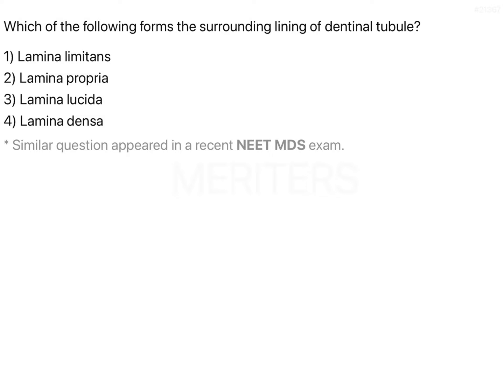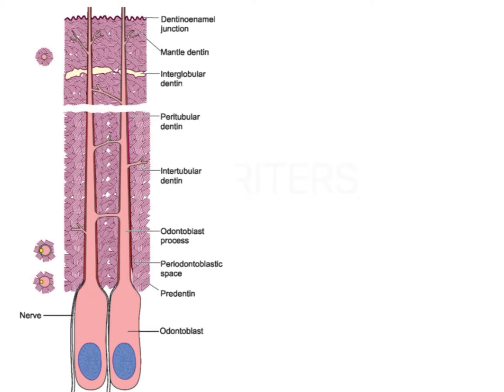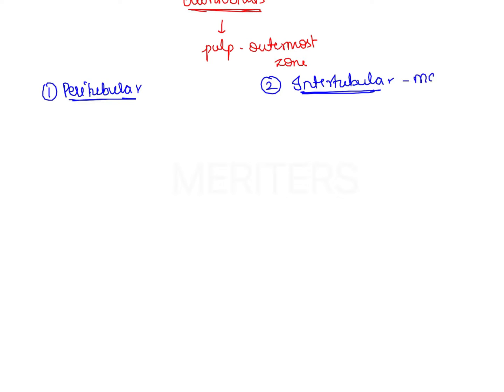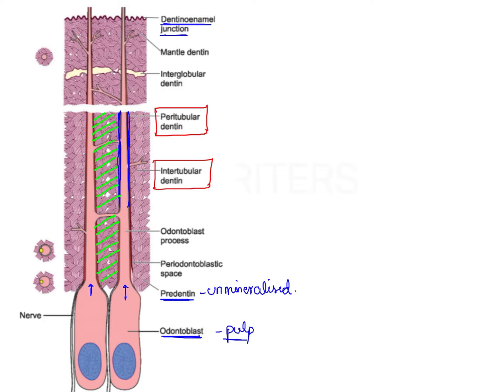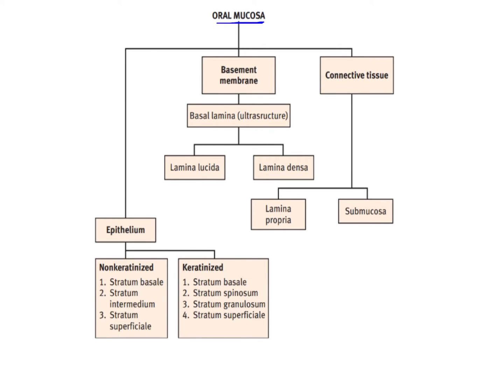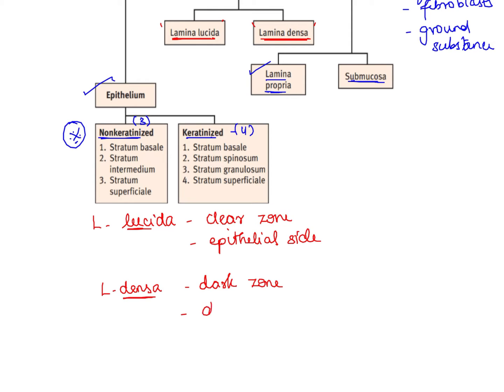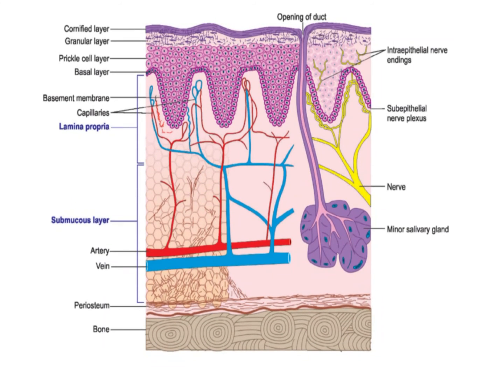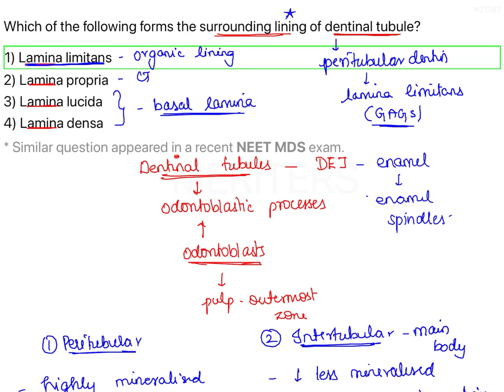NEET MDS | INICET - Dental Histology - Dentin | Explanatory Video | MERITERS